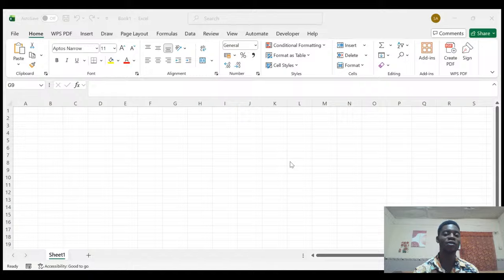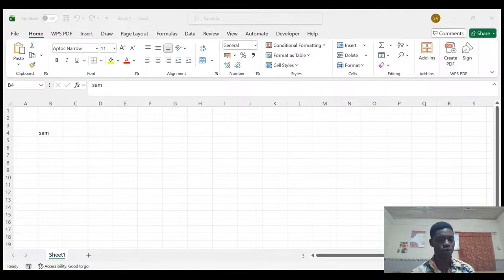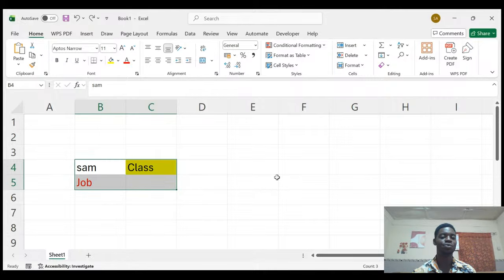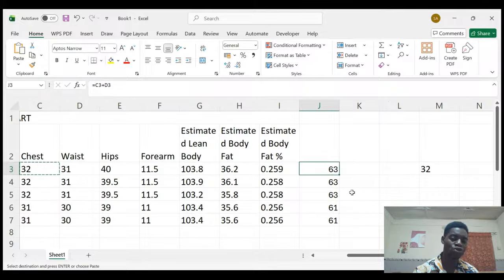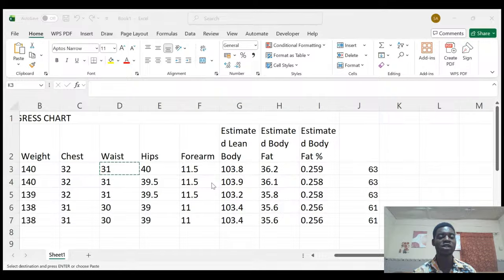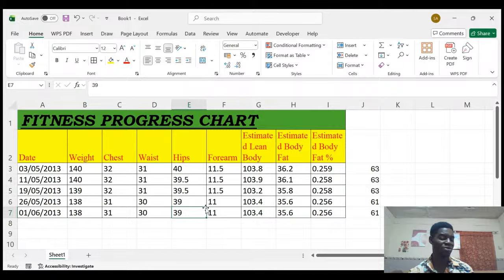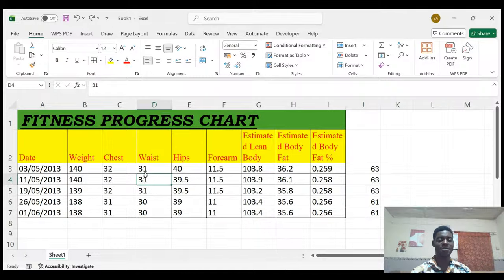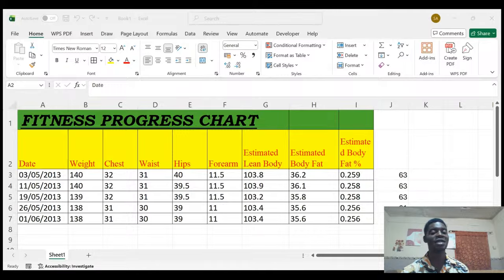Bootcamp Day 2